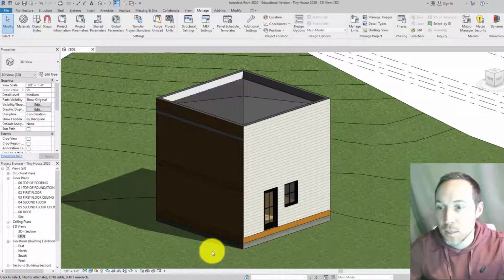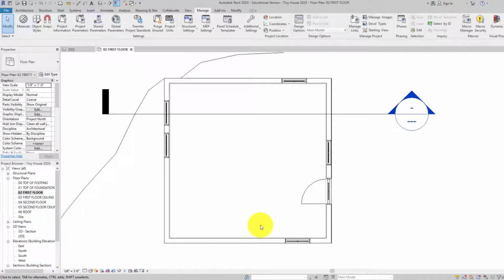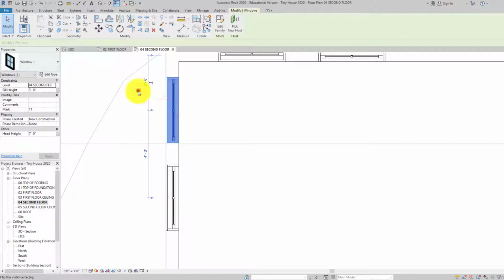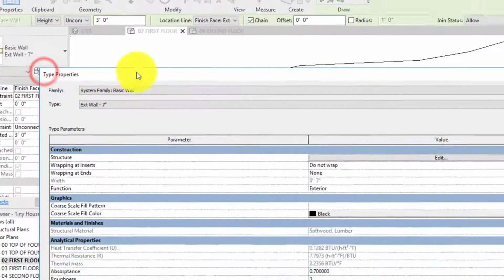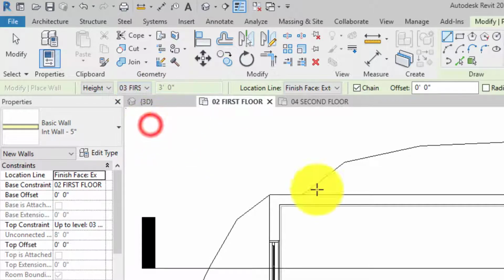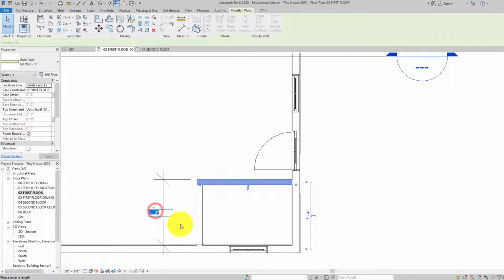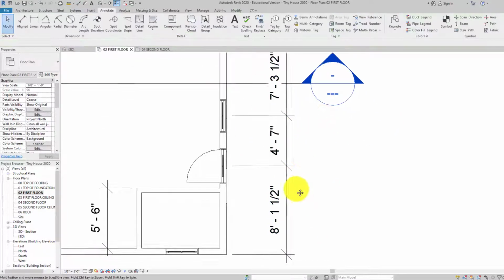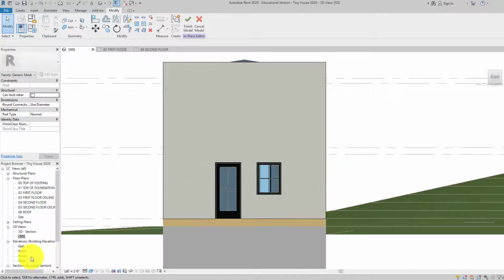Revit Basics - Tiny House - 08 More Windows & Interior Wall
adding more windows and setting up the interior wall